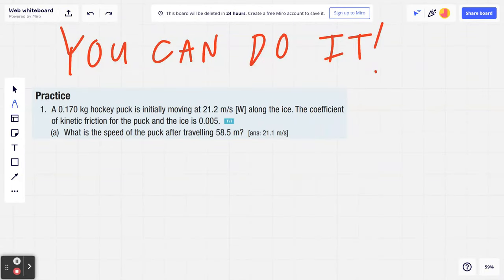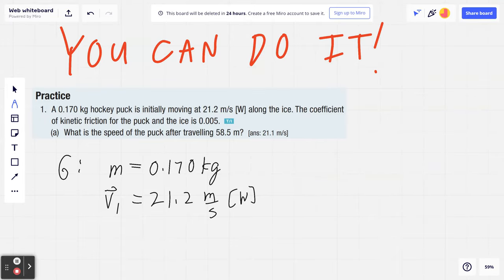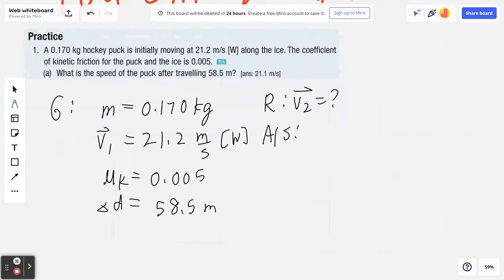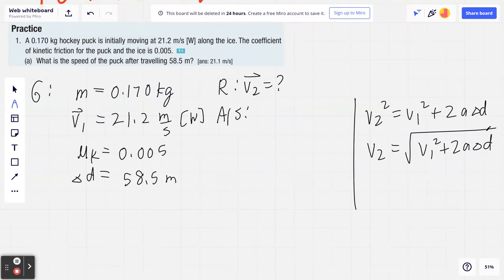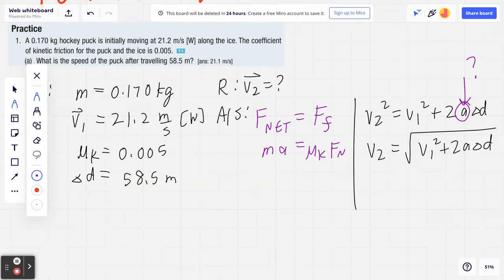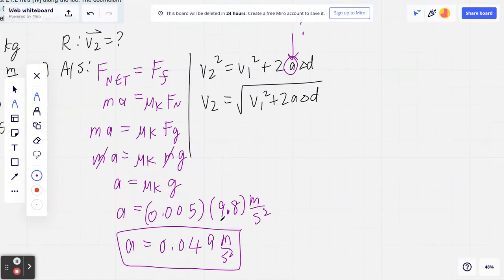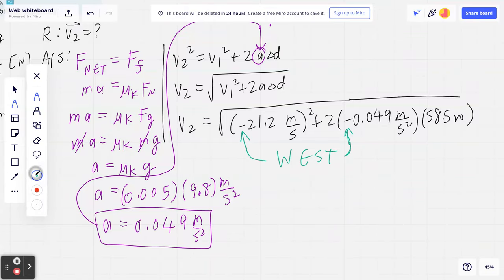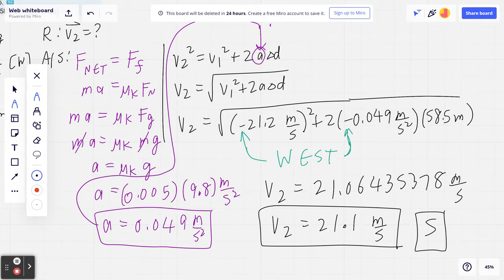Grade 11 Physics - A 0.170 kg hockey puck is initially moving at 21.2 m/s [W] along the ice...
A 0.170 kg hockey puck is initially moving at 21.2 m/s [W] along the ice. The coefficient of kinetic friction for the puck and the ice is 0.005.